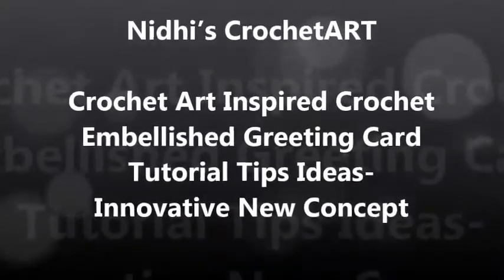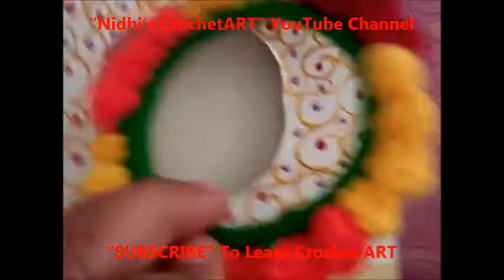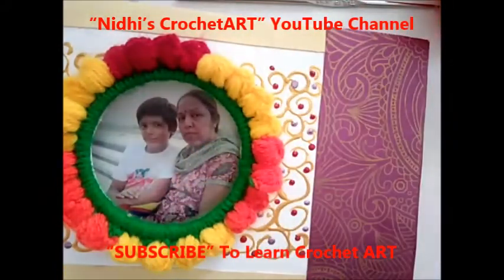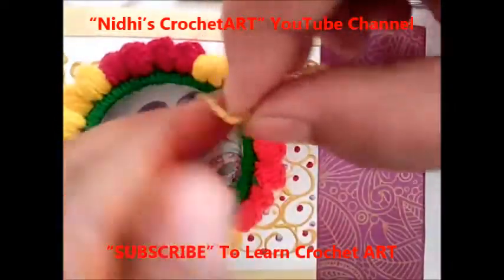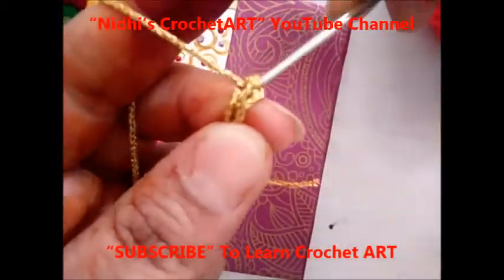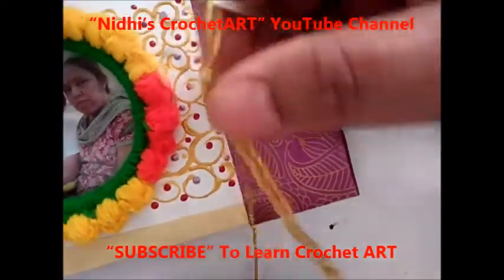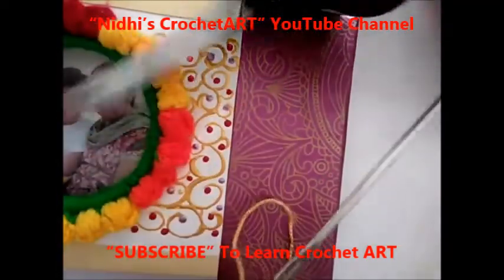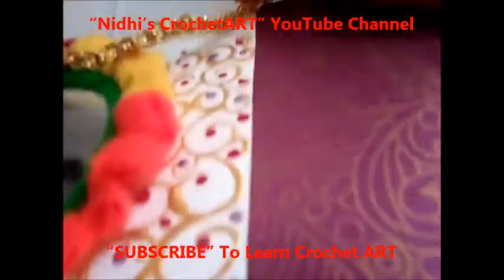Crochet Art Inspired Crochet Embellished Greeting Card Tutorial Tips Ideas-Innovative New Concept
“Nidhi’s CrochetART” YouTube Channel

Visit Following Links for more Crochet Ideas

Creative Recycled DIY Handmade Home Decoration things with Crochet Art

Crochet Vagha Poshaak Cloth for Lord Little Krishna Baal Gopal Thakorji - Tutorial for Beginners

To Get Images of Above Uploaded Videos, Visit my Instagram Profile & Blog..